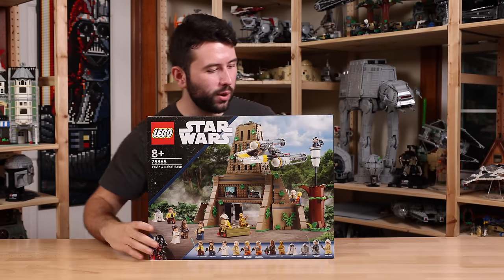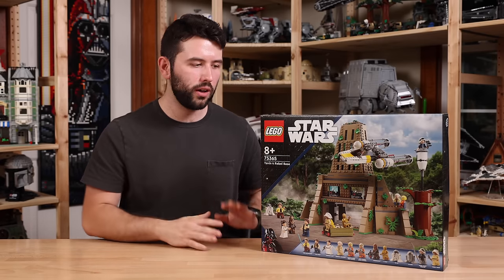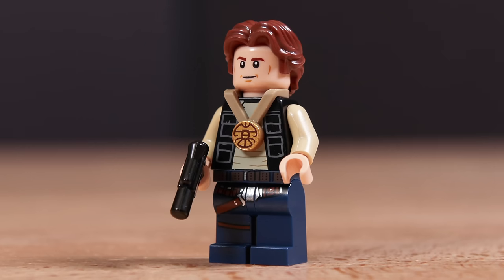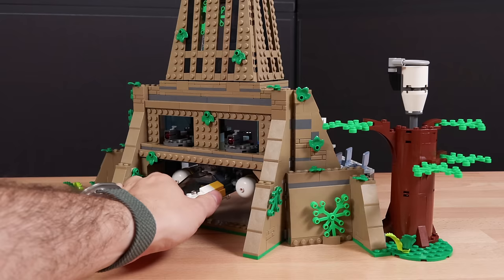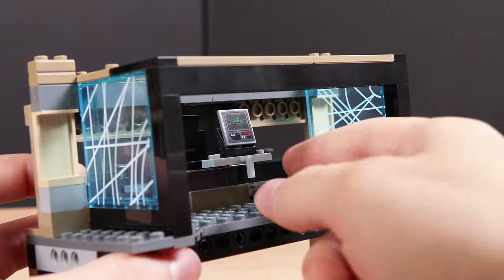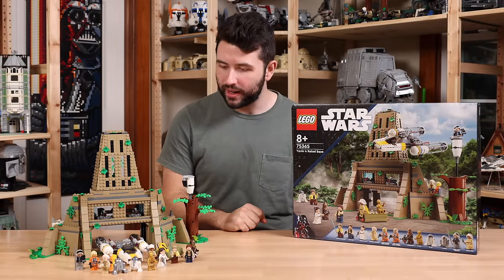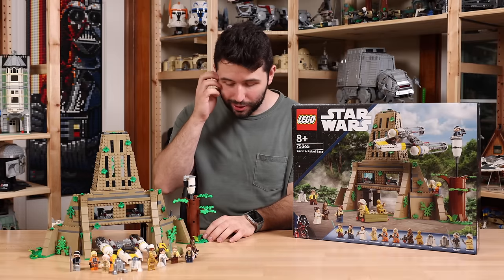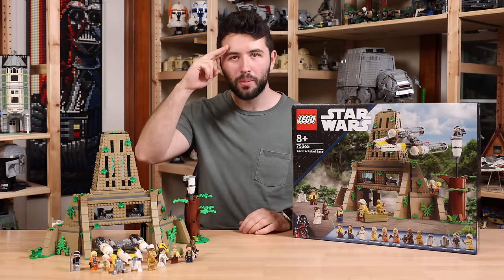LEGO Star Wars Yavin 4 Rebel Base REVIEW | Set 75365